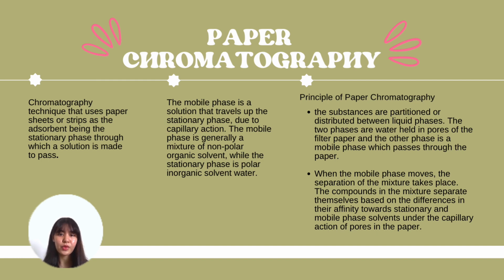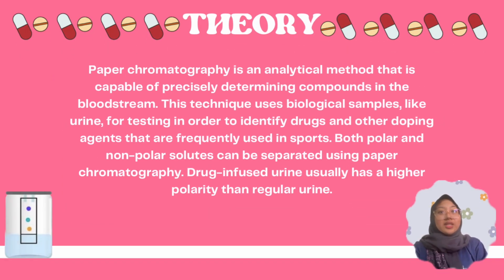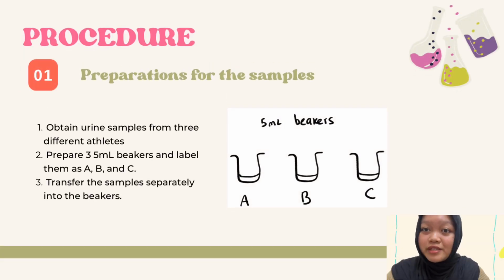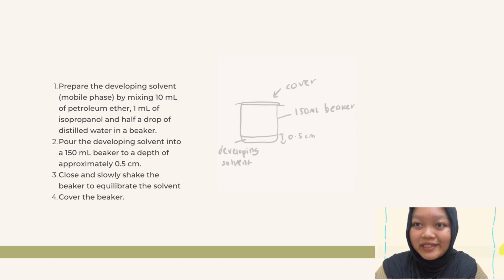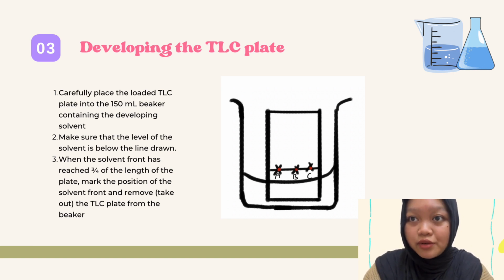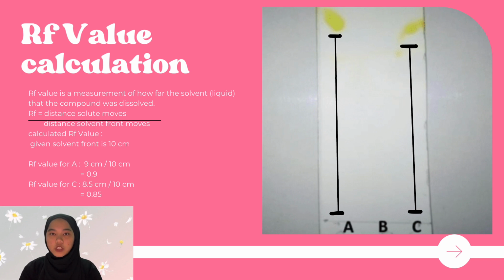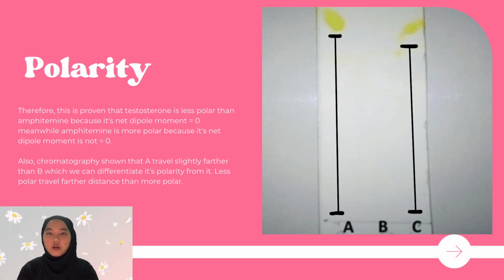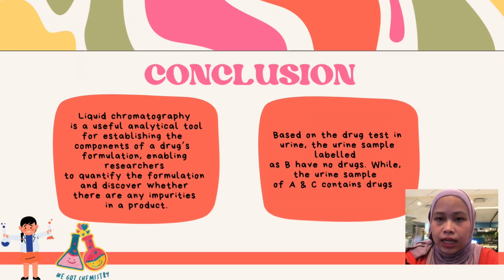Chromatography in Pharmaceutical: Drug test in urine. - CHM256. (GROUP 7)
Chromatography in Pharmaceutical: Drug test in urine.
(CHM256, GROUP 7)